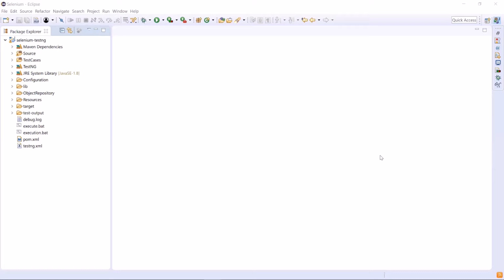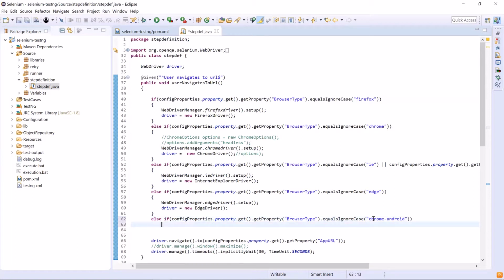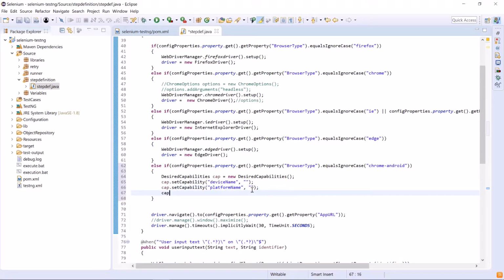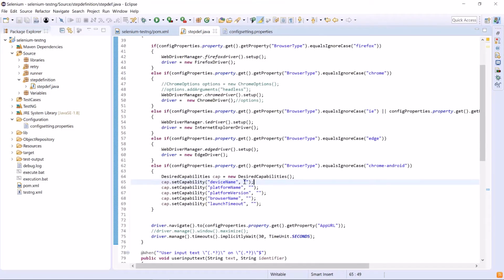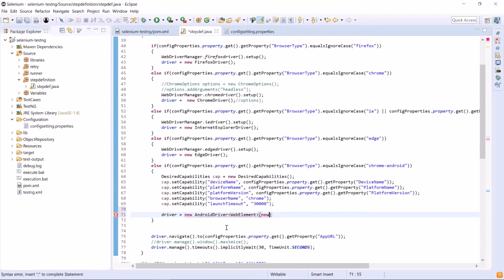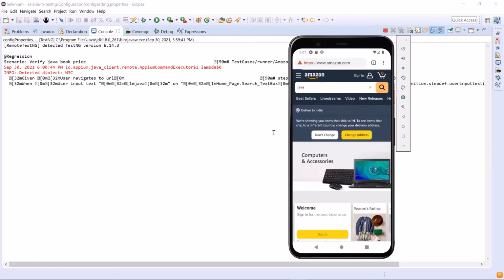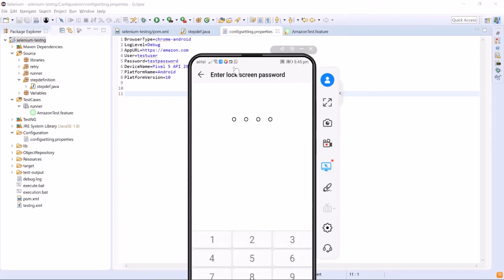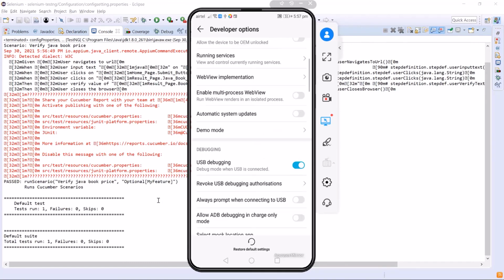#4 Appium Tutorial | Run Test on Android Real Device | Desired Capabilities | Java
In this video, we will see the execution of automation test on android real device.

So lets move into the video to see in action.